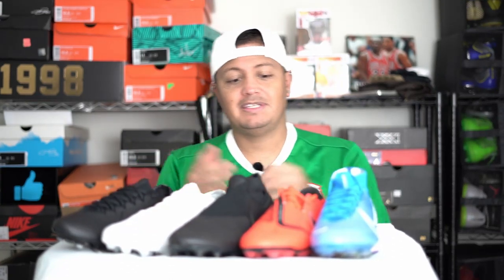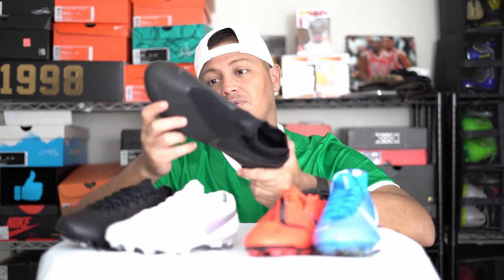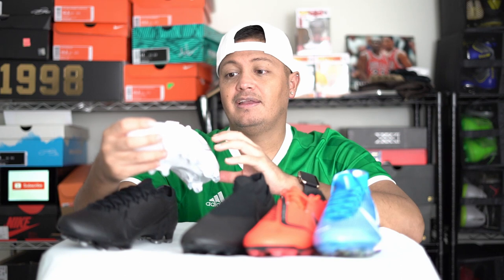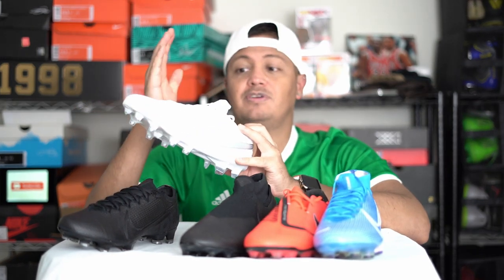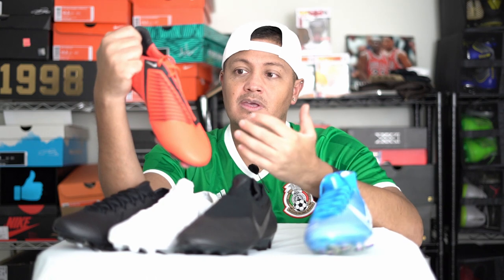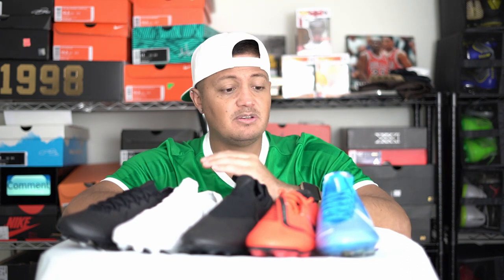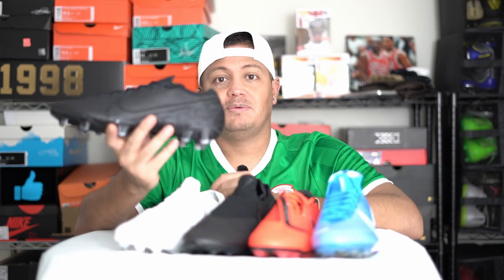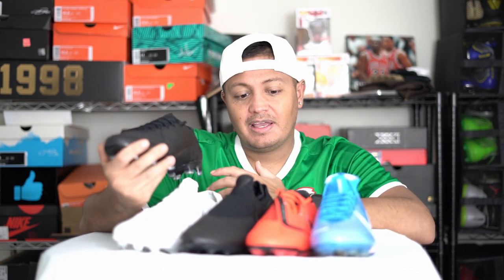BEST NIKE FOOTBALL BOOTS....TOP 5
I rank Nike's top end boots. How would you guys rank these boots?